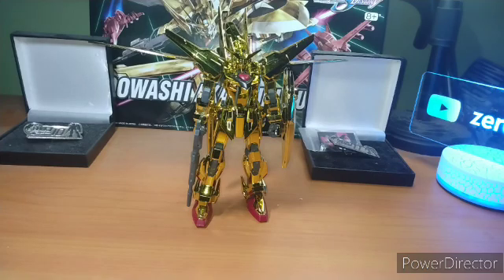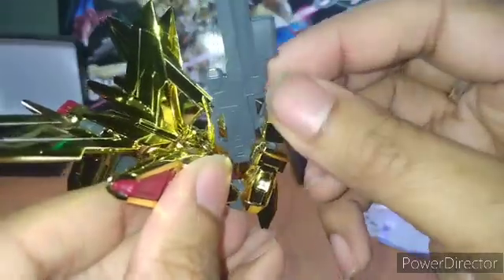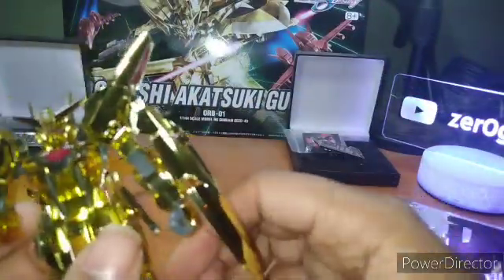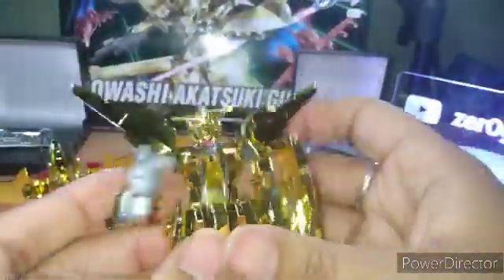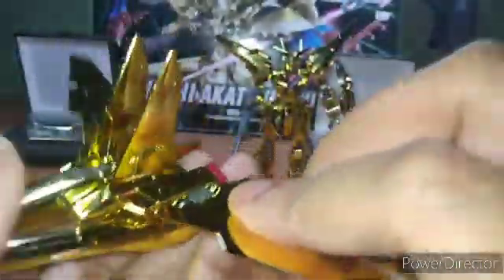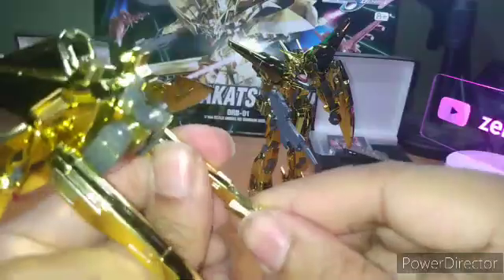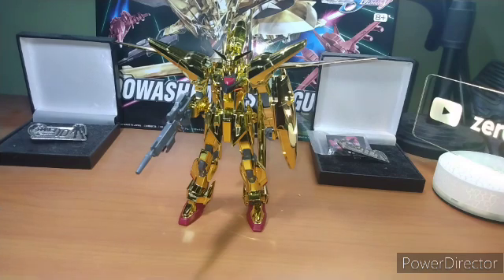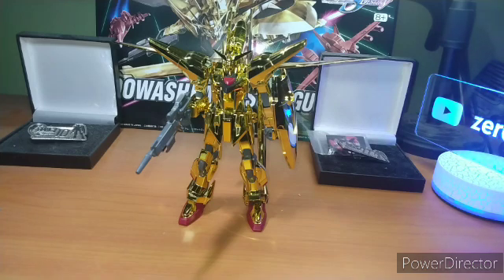Episode Two hundred and ninety seven: HG Oowashi Akatsuki Gundam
In today's episode I'm reviewing the HG Oowashi Akatsuki Gundam from Gundam seed destiny. I love the shining effect the gold painted plastic. I like the design and look but I'm devastated by the bad articulation. It looks amazing but fails at the basic things. But I would recommend it if you like the look and design of it.

Check out my books and support ur favorite indie author, here is all my books

Pantheons Fall vol.1: When the heavens cry

Dark Tyranny (Pantheons fall)

One step to Midnight (Pantheons fall)

Kitsune Dreams

Bloodline of madness

Broken Dreams

Waking Nightmare

Eternal sleep